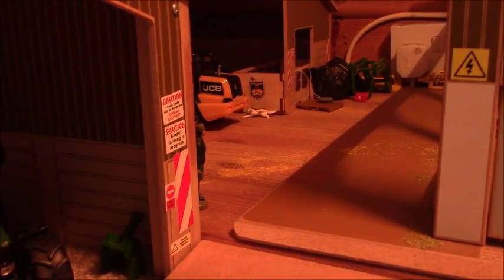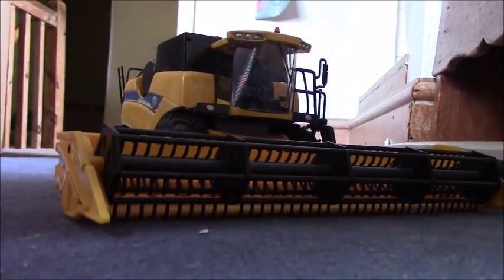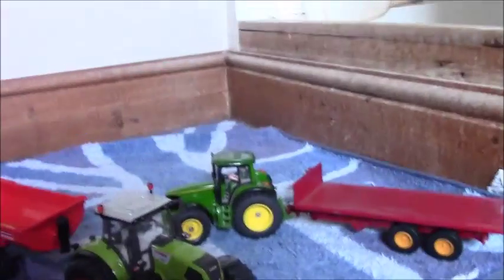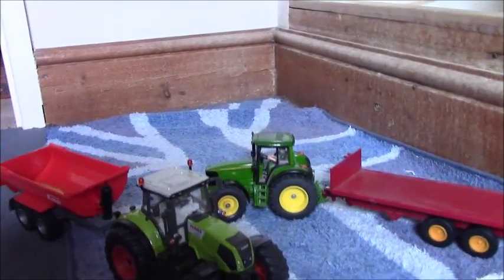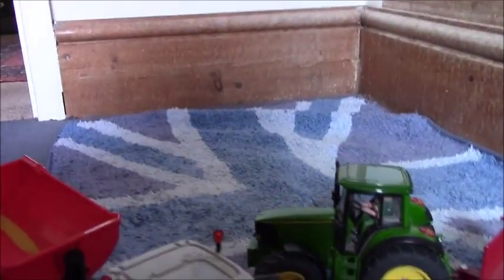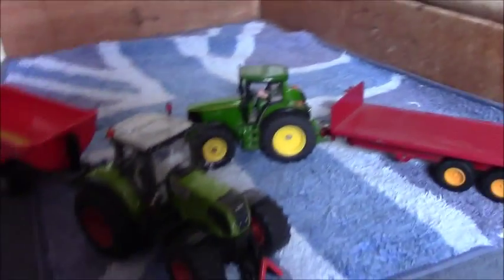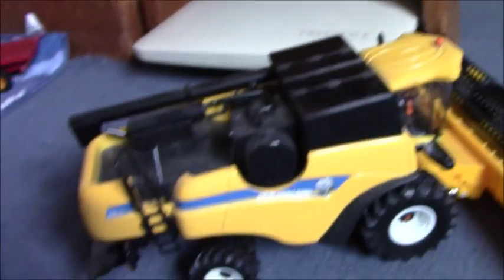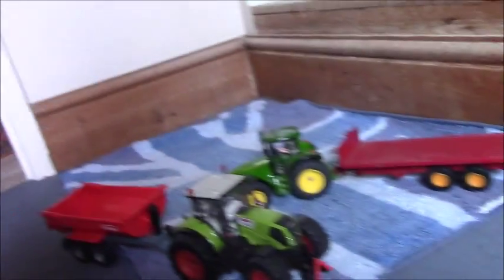On the farm #21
so another on the farm episode, this time we have started the second field and with the combine just starting the first head land